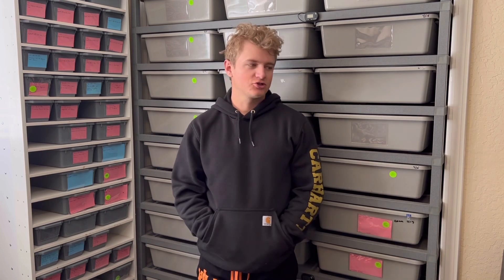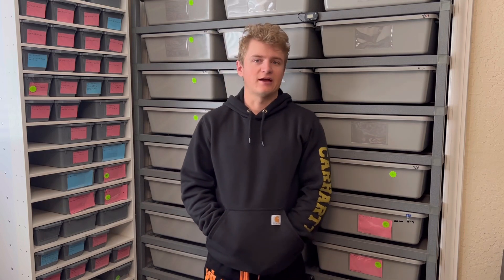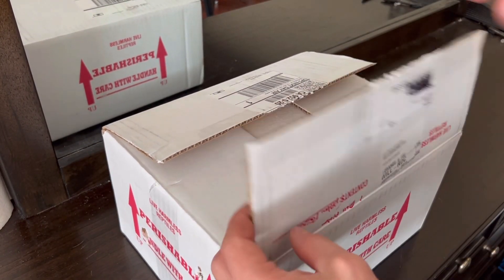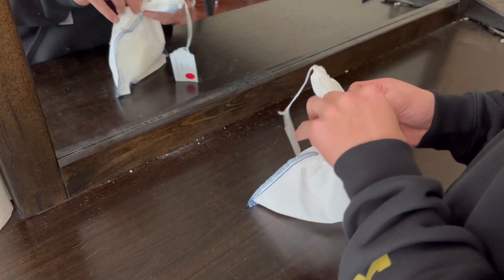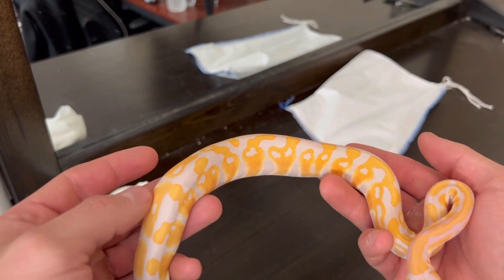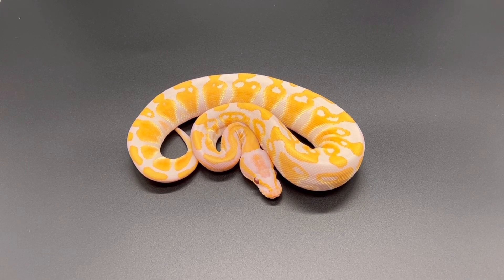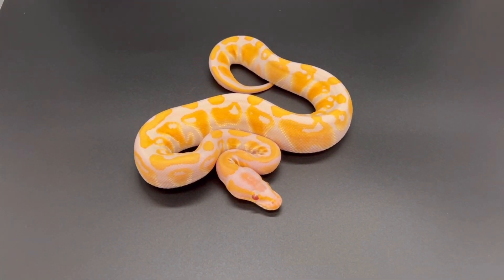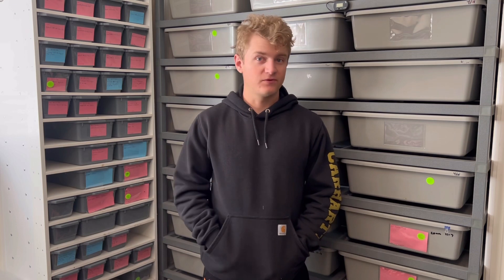Snake Unboxing from TSK! What’s in the box?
Make sure to check us out on our other socials